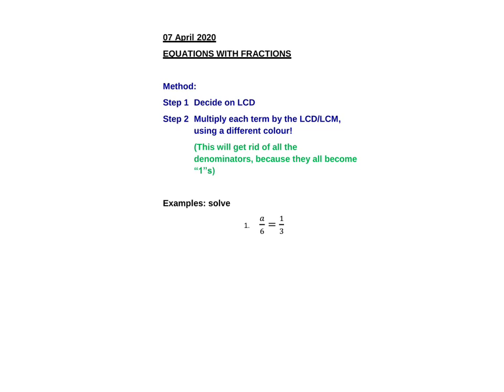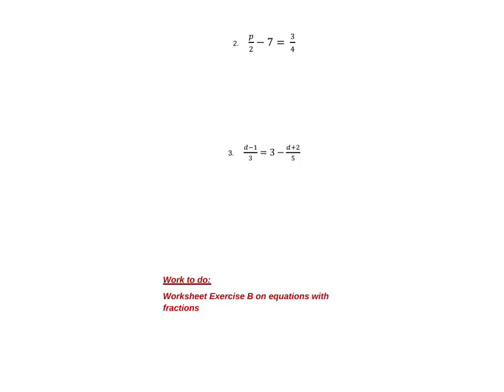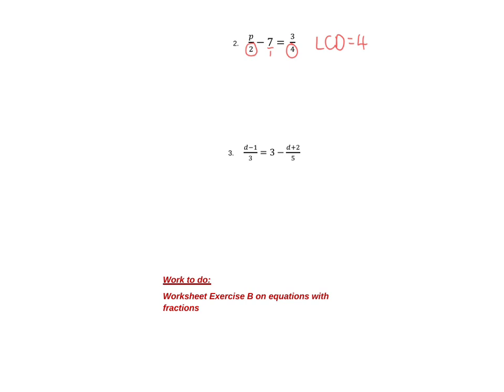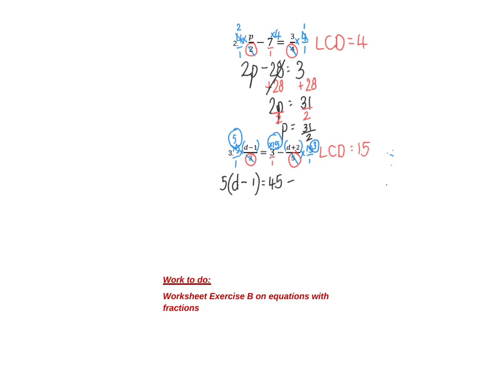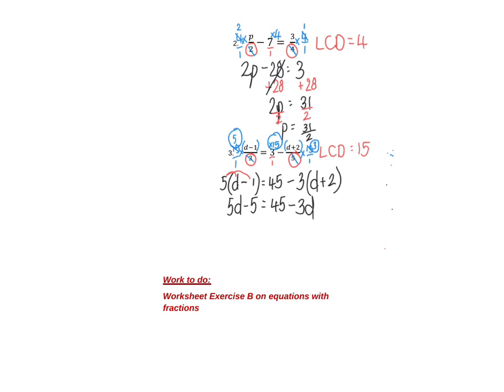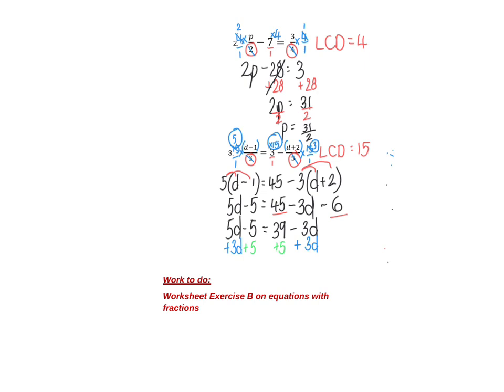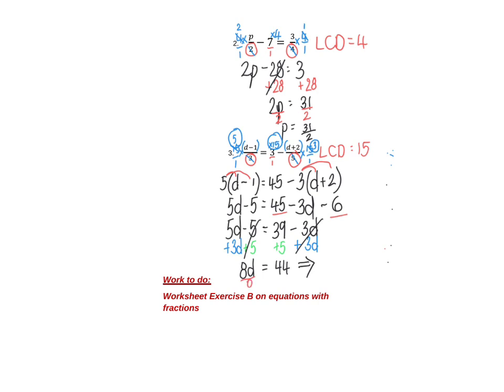KHS MATHS GRADE 9 - EQUATIONS with Fractions